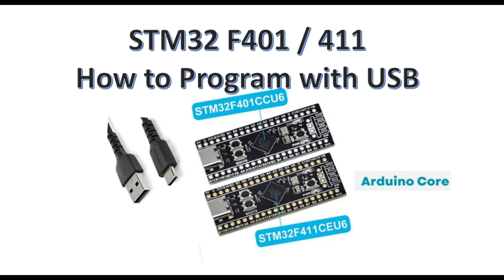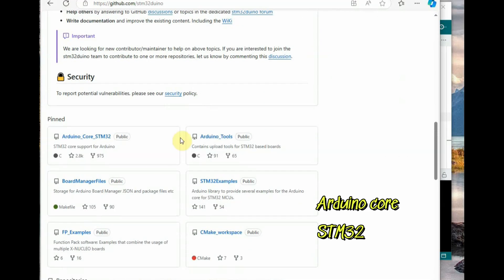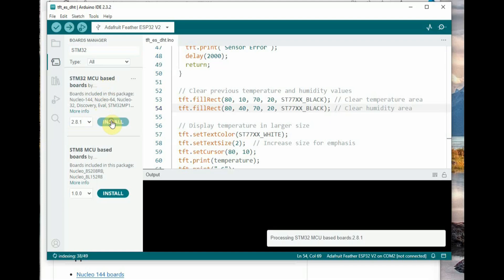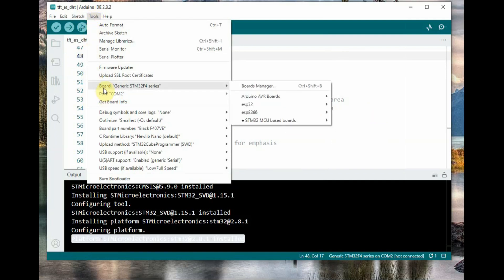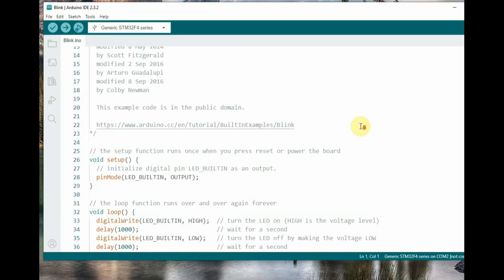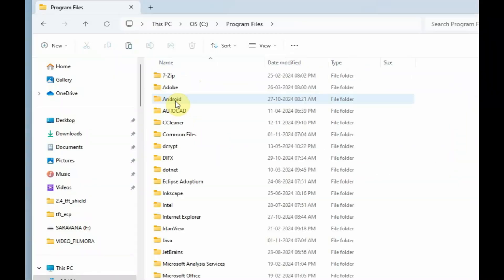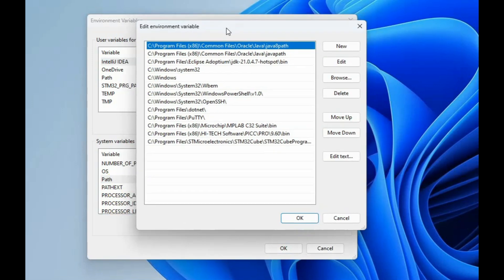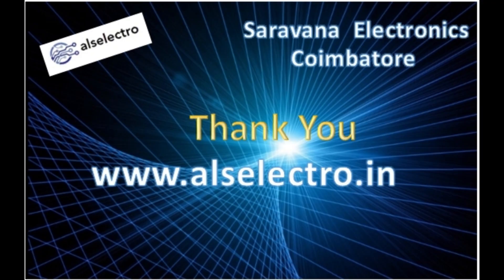STM32 F401 F411 -How to Program using USB